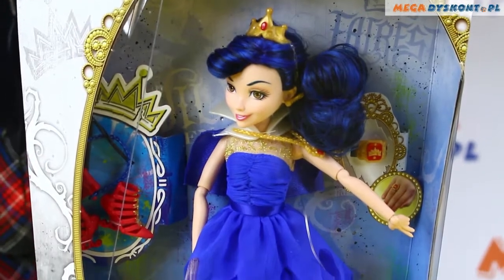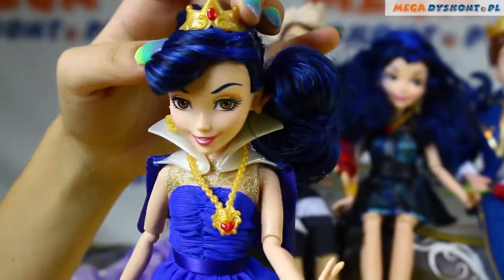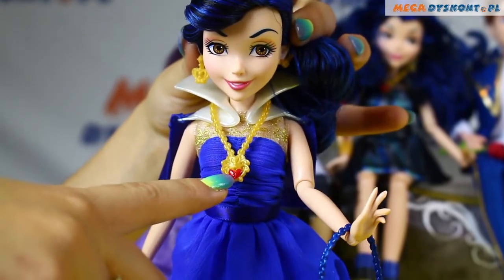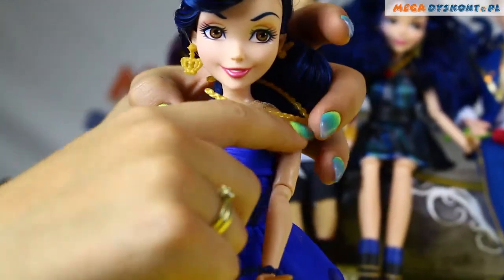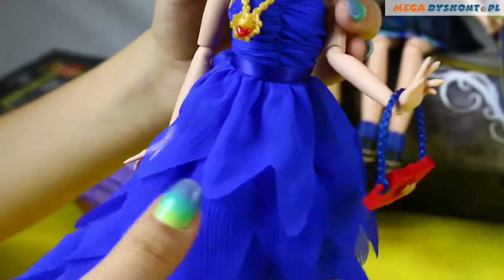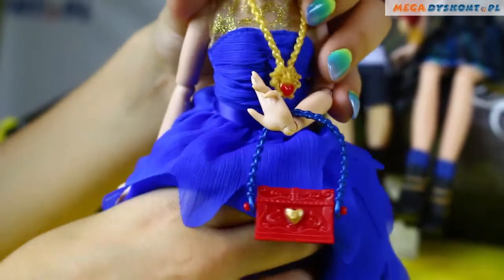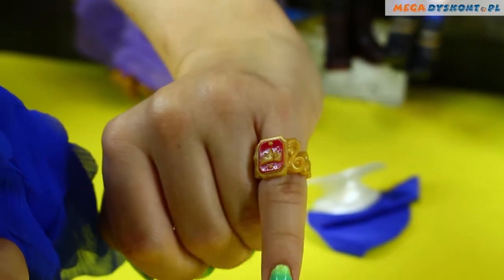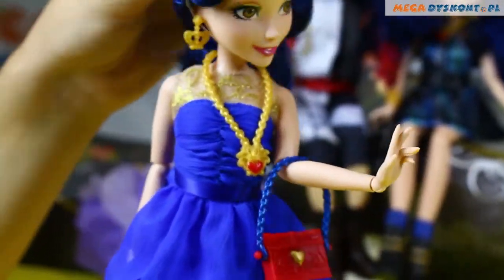Descendants / Потомки - Evie / Иви - Coronation / Коронация - Hasbro - B3122 B3120 - MegaDyskont.pl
A new generation of Disney heroes and villains is taking center stage! Meet Evie, from Isle of the Lost, the enchantingly beautiful daughter of the Evil Queen and a beautiful addition to your modern-day Disney adventures. She may have villainous roots, but that doesn’t mean her fate is sealed! She comes with an outfit for the Coronation Ball and fashionable accessories fit for a princess, including matching shoes and crown-shaped earrings.